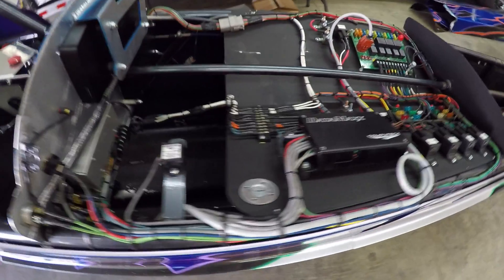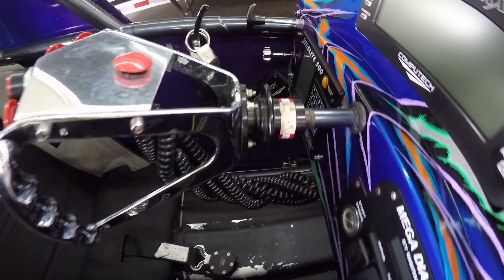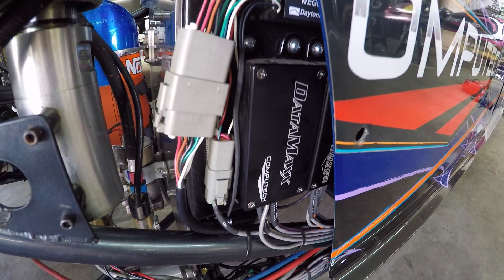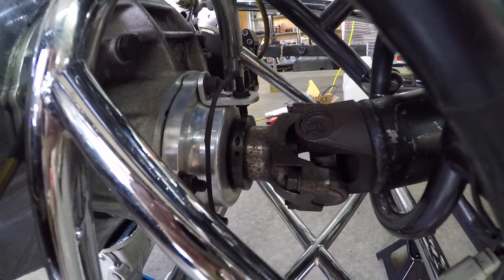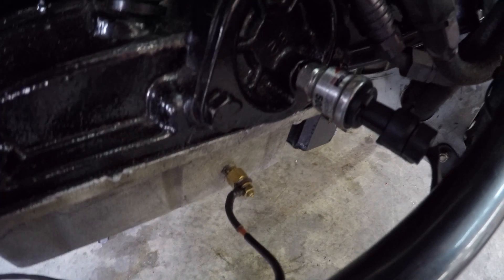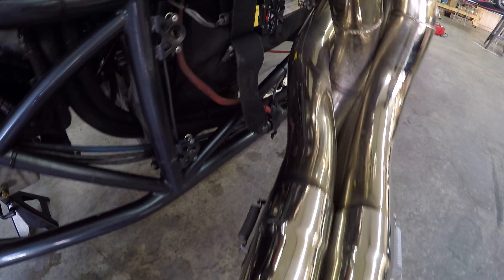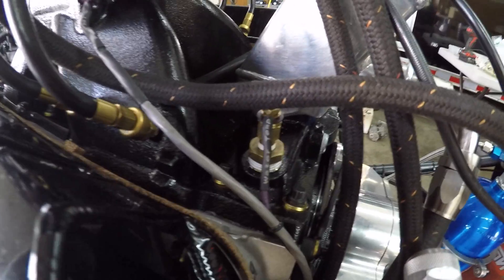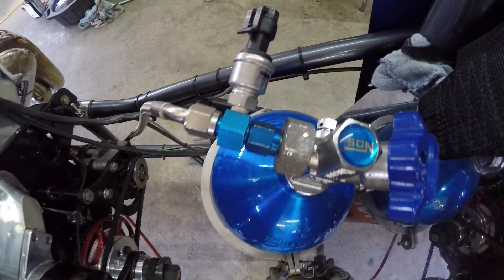DataMaxx Installation Overview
DataMaxx Data Logger Installation Overview.